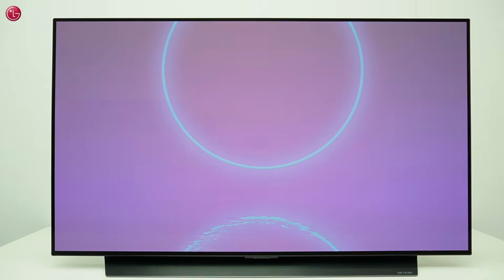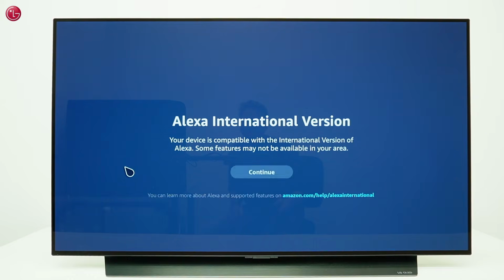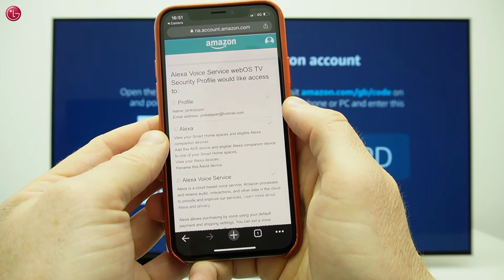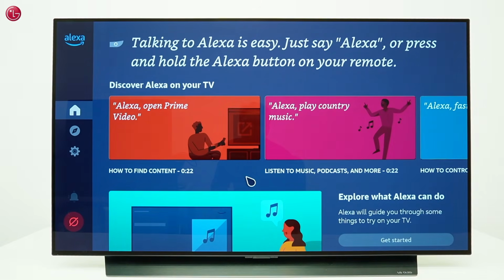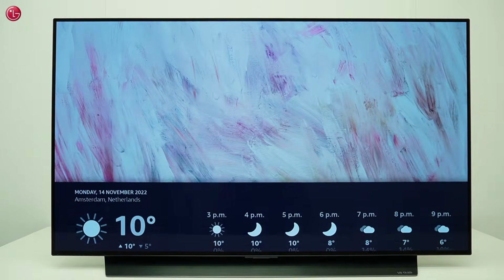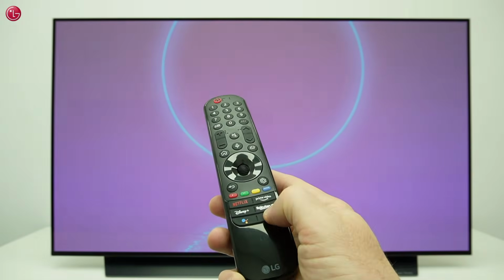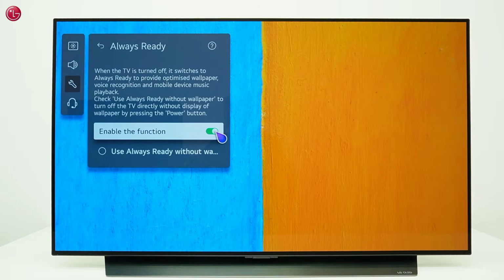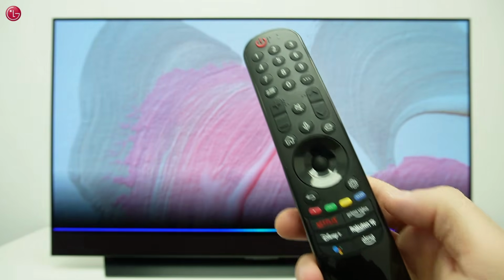[LG TV] - How to Use the TV Built-in Amazon Alexa (WebOS22)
This video shows how you can use Amazon Alexa built-in to your TV on WebOS22.
With this function you can use Alexa voice control, on your TV via your Magic Remote.
This function is not available in all countries and not on all TV models.

00:00 Intro
00:24 How to Setup the TV Built-in Amazon Alexa
02:04 How to Use the TV Built-in Amazon Alexa
02:30 Example: What's the weather?
02:42 Example: Open an app on the TV
02:55 Example: Control smart home devices, which are linked to your Amazon Account
03:01 Hands-Free voice control
03:35 Hands-Free voice control when the TV is switched off (Always Ready enabled)
03:39 How to log-out your Amazon Account